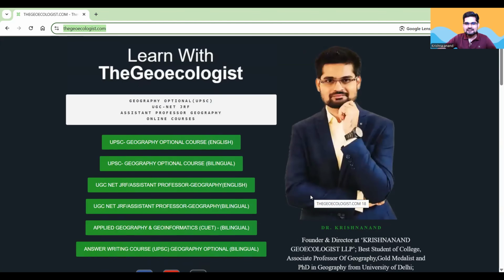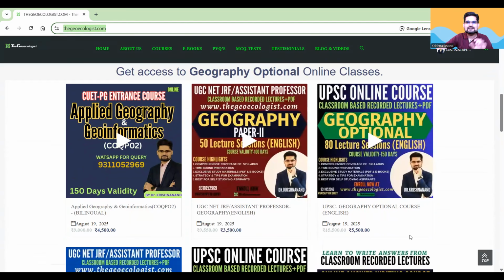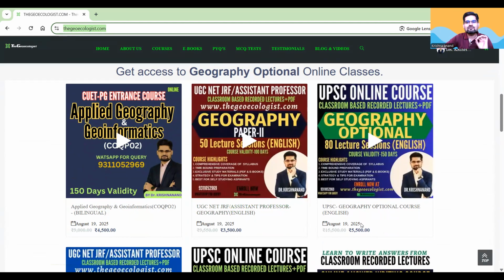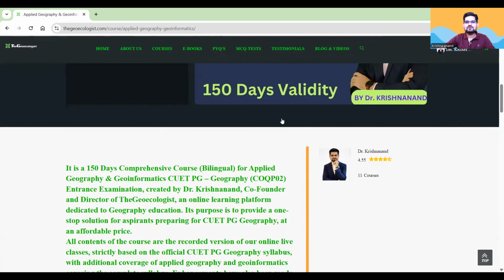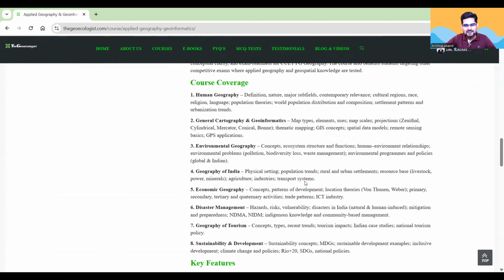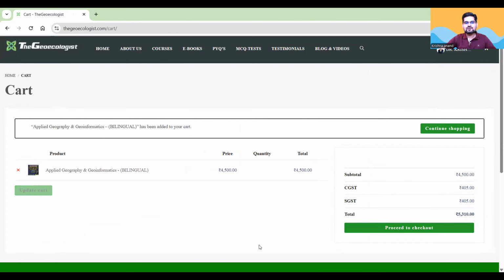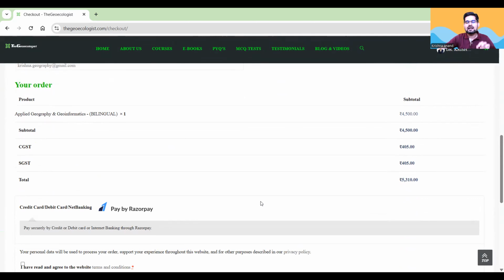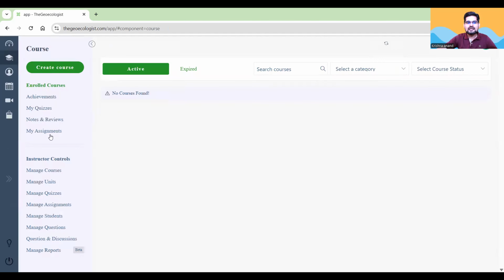Best Geography Online Course for UPSC UGCNET CUETentrance | TheGeoecologist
📢 Looking for the Best Geography Online Course for competitive exams?
Join TheGeoecologist – India’s trusted platform for UPSC Geography Optional, UGC NET Geography, CUET Entrance, and University exams.

✅ Expert Faculty – Dr. Krishnanand (Gold Medalist, DU, PhD – DSE)
✅ Structured Online Courses – Conceptual + Exam-Oriented
✅ Study Materials & eBooks – Download Anytime
✅ Doubt Solving & Strategy Sessions

🚀 Start your Geography success journey with TheGeoecologist today!

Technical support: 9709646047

💡 Ready to crack UPSC UGCNET CUETentrance with Geography?